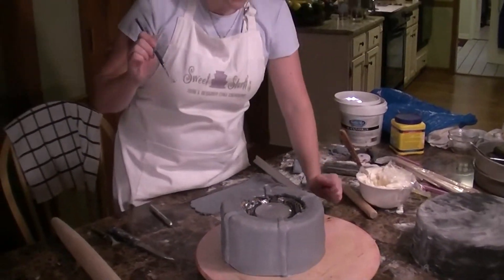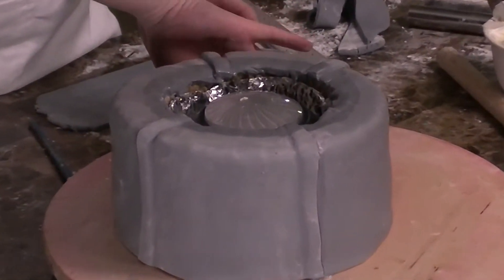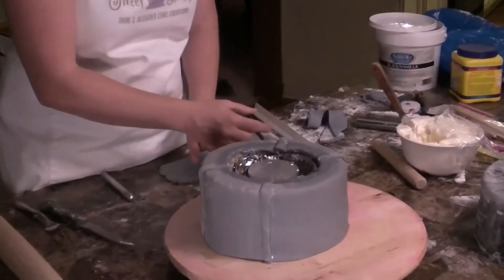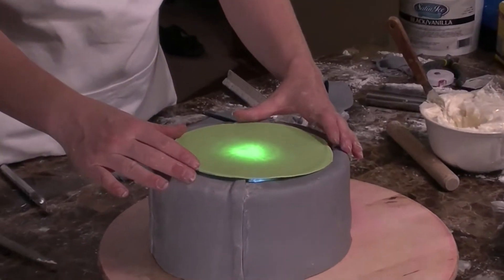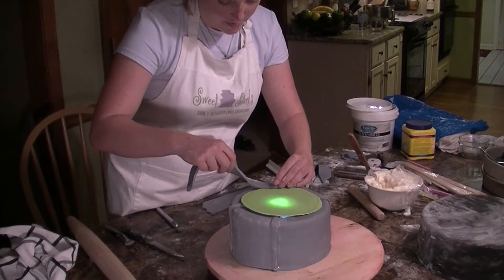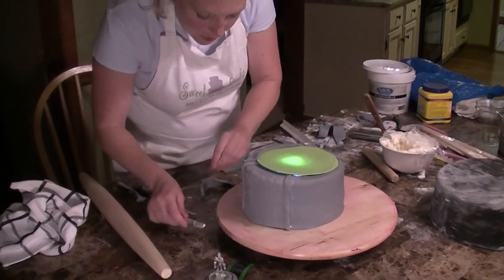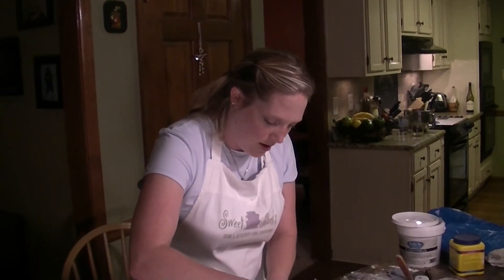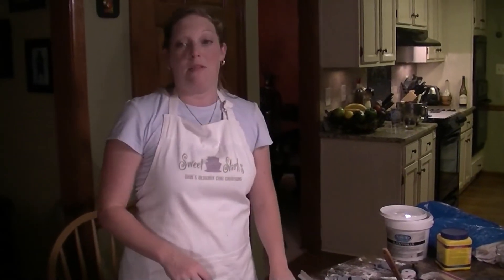Part 6- Assembly of Light Mechanism and Decorating Of The Omnitrix Cake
Dani explains how she will make the Omnitrix Cake light-up!